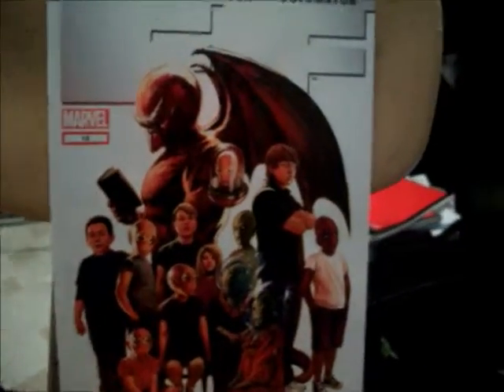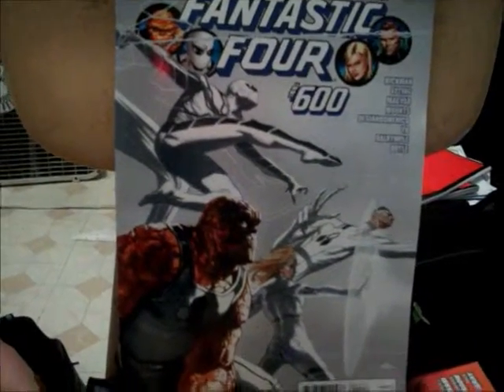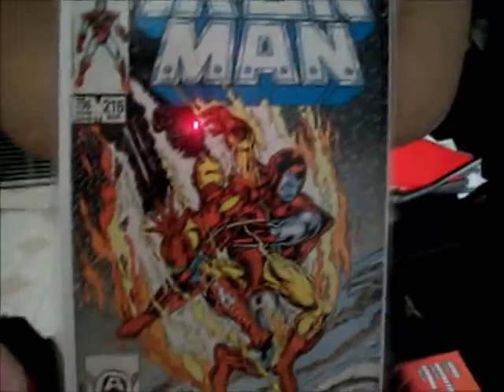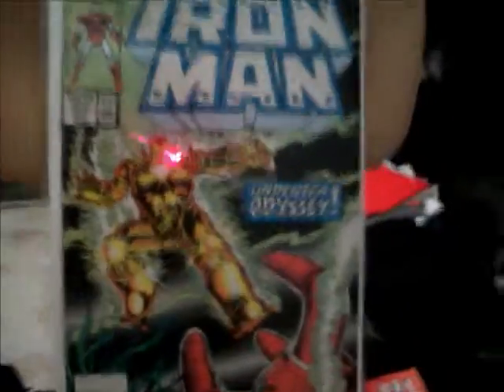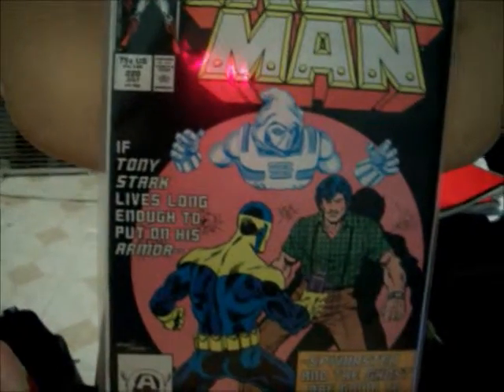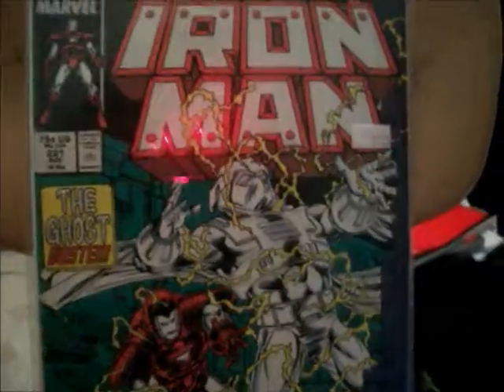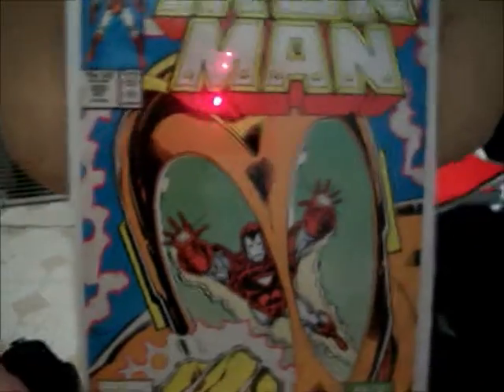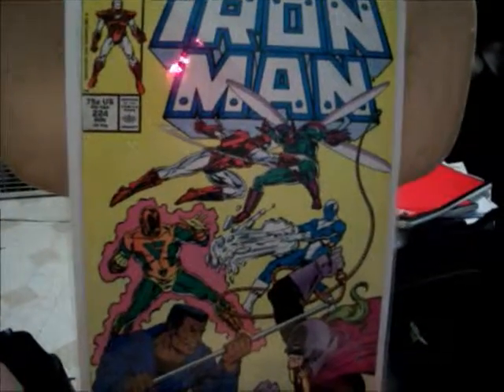Iron Man & Fantastic Four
Something other than Iron Man cause I am not a one note guy.